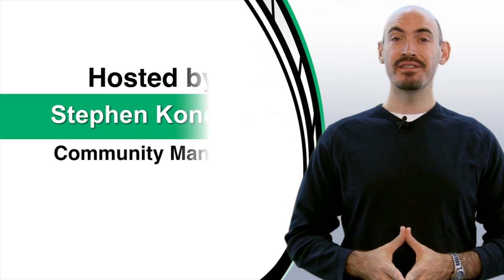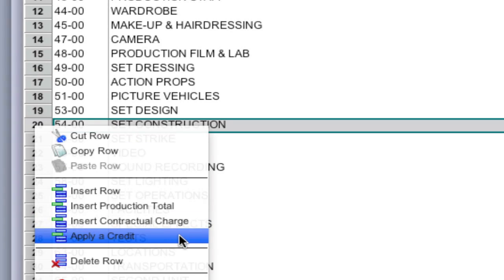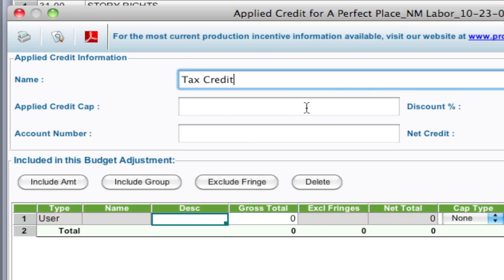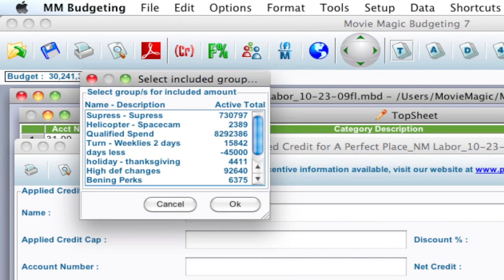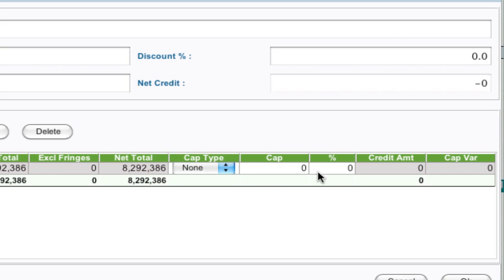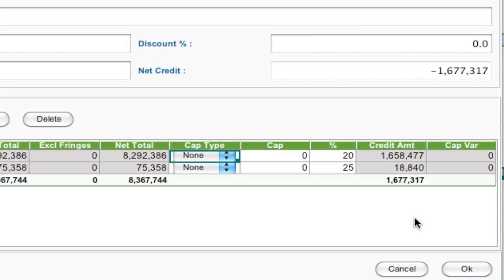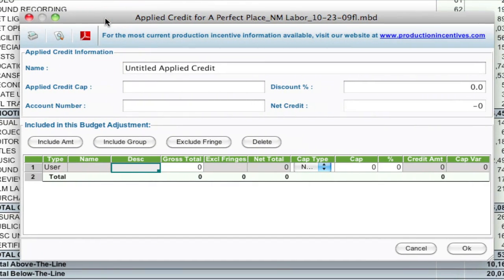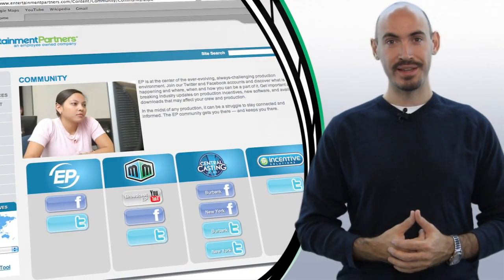Legacy Movie Magic Budgeting - Apply a Credit: Part 1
Part 1 of a 3 part series on the new Apply a Credit feature in Movie Magic Budgeting 7. In this part, we'll show you how to create a simple credit and apply it to your budget.